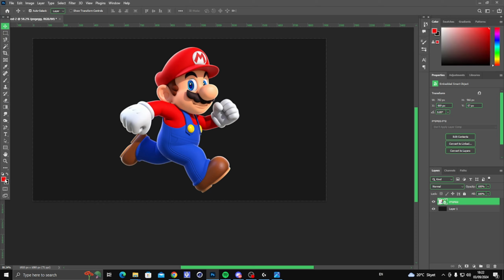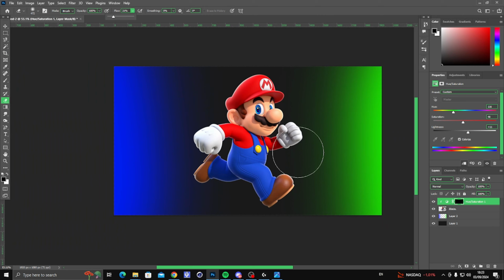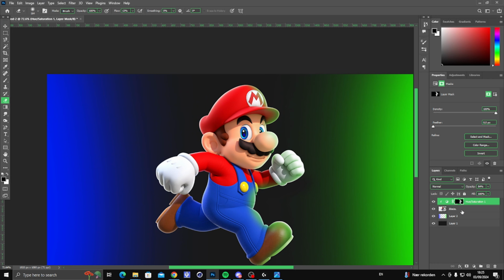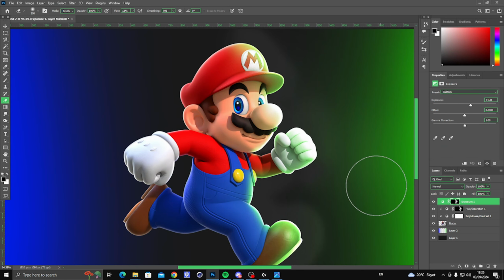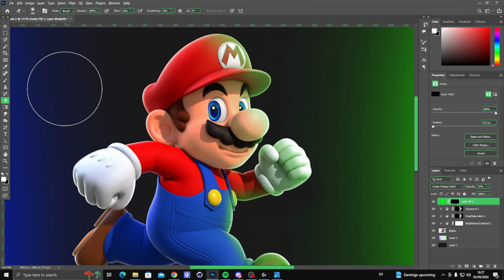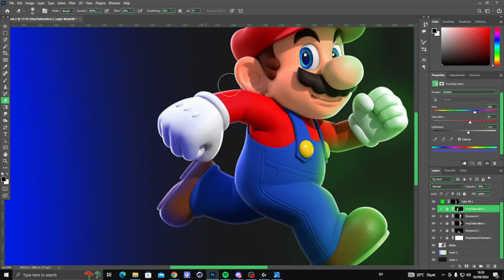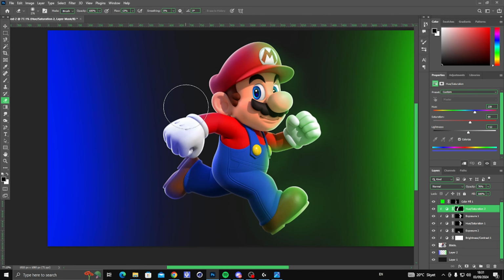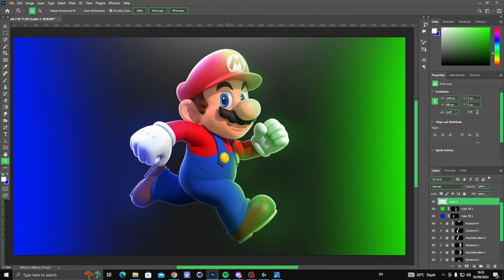HOW TO MAKE REALISTIC STYLISH HIGHLIGHTS *VERY EASY*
(ON SALE)
new pack coming soon!

(Where you buy graphics packs and more!)

Thumbnail done by Alex Tulko
Edited by Alex Tulko

Banner design, Graphic design tutorial, Creative process
Designing after a break, Adobe Photoshop banner
Beginner design tips, How to design a banner, Banner creation 2024
Step-by-step banner design, Creative inspiration, Rediscovering design